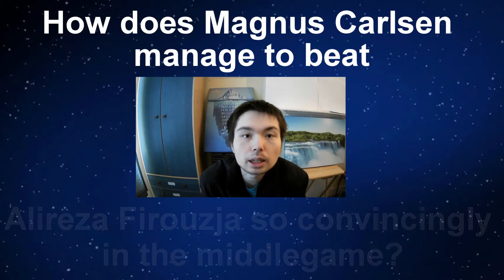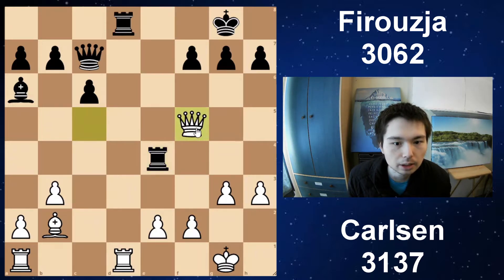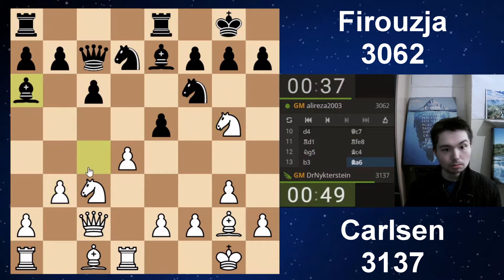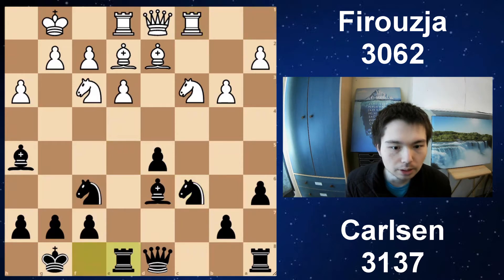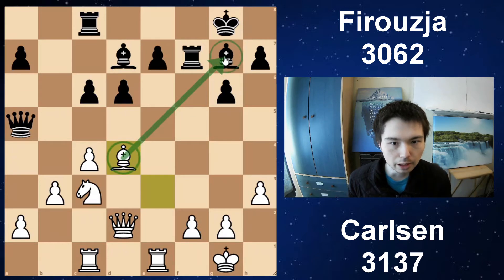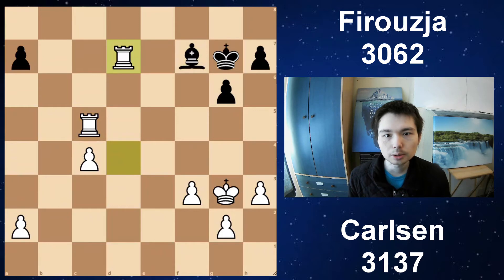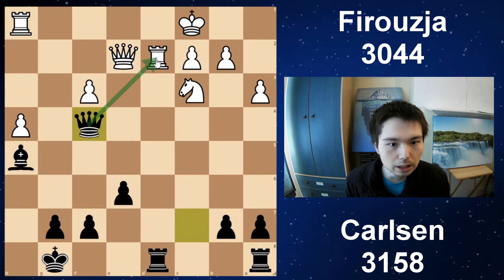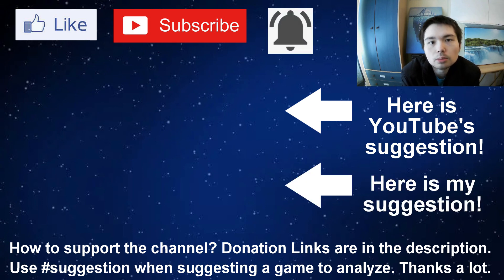Carlsen v Firouzja: Winning Chess Middlegames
LIVE Recordings of each bullet game from lichess. I look at 4 examples.

Time Stamps
00:00 Video Highlights
01:00 Middlegame 1
04:00 LIVE Game 1
05:59 Middlegame 2
08:01 LIVE 2
09:07 Middlegame 3
11:25 LIVE 3
12:56 Middlegame 4
15:15 LIVE 4

Use suggestion when suggesting a game to analyze. Thanks.

Chess middlegame principles Chess middlegame strategy for beginners
Chess middlegame ideas Chess middlegame planning
Chess middlegame tactics Chess middlegame lessons
Chess middlegame tips magnus carlsen wins magnus carlsen vs alireza firouzja bullet chess lichess Dr Nkyterstein alirez2003 alireza 2003
drnykterstein lichess